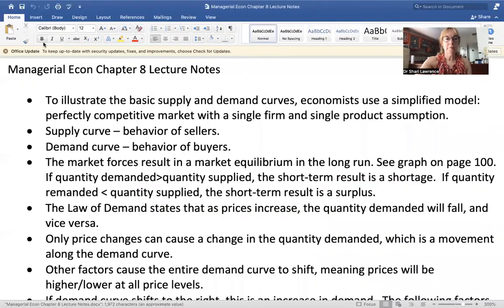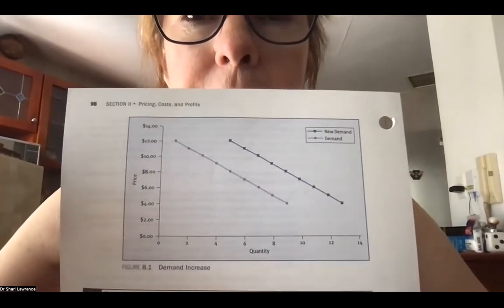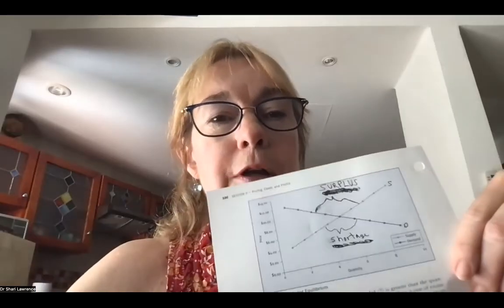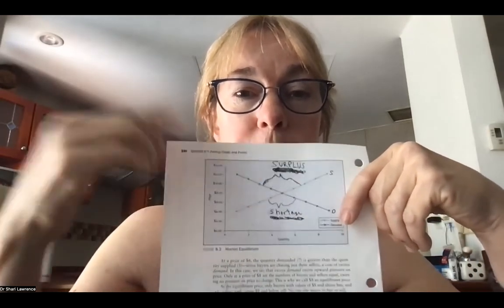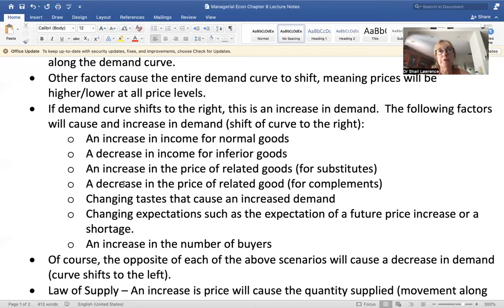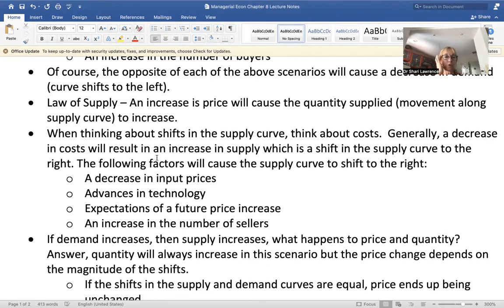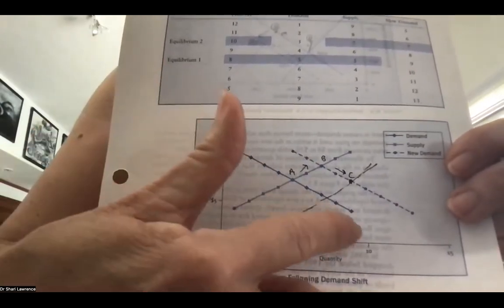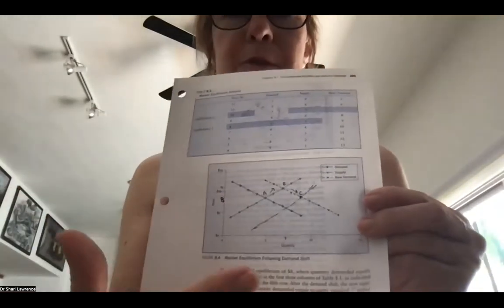Managerial Econ CH 8